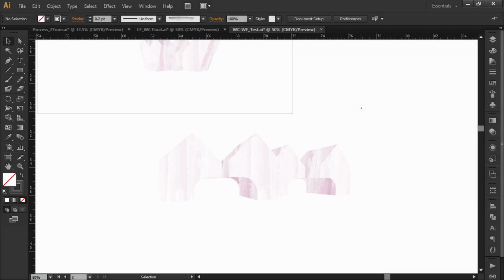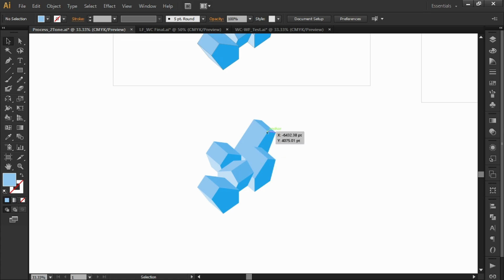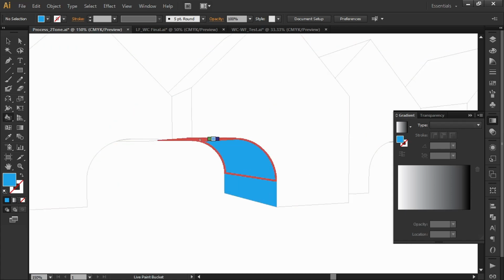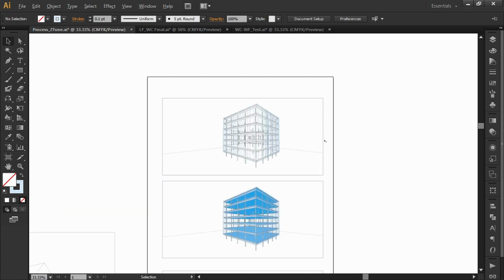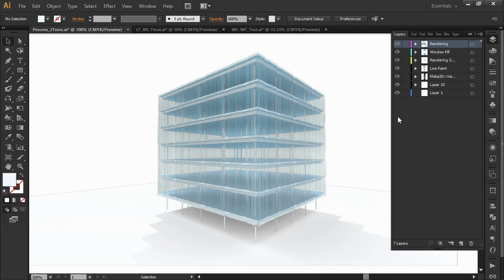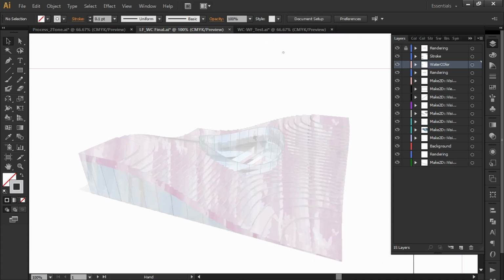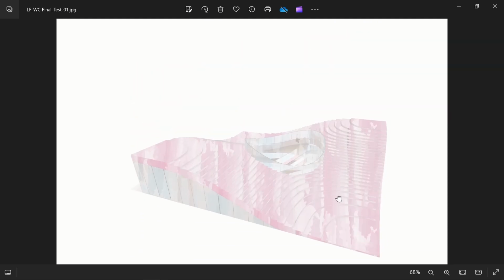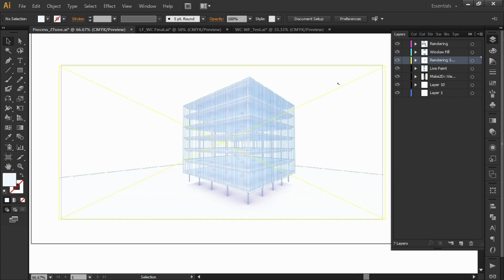Rhino 3D Illustrator Architecture Rendering | Rhino and Illustrator Tutorial | Colors and Textures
I highly suggest watching the prior videos on watercolor textures and diagramming (see links Below) if you have elementary knowledge on illustrator workflow. This course goes into depth about creating multi-tone drawings in Illustrator (from Make2d outlines in Rhino3D) and overlaying renderings with vector graphics.

0:00 - Introduction
1:30 - Live Paint
4:40 - Stroke and Live Paint
12:05 - Adding Texture (Texturizer)
14:40 - Layering + Process of Overlay
17:00 - Rendering Overlay
19:00 - View Capture Overlay
20:40 - Watercolor Overlay (Landform)
22:05 - Rendering + Watercolor Overlay
25:20 - Exporting Results
29:25 - Creating Basic Rendering in Rhino3D
31:40 - Final Thoughts